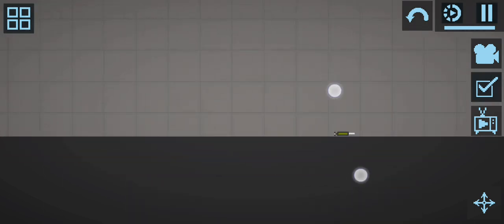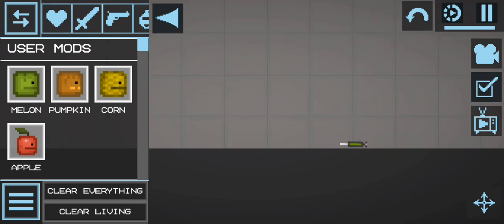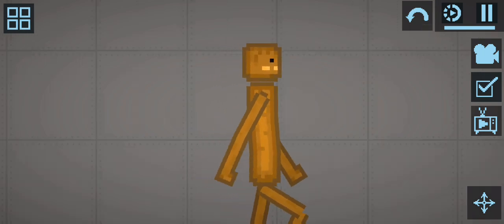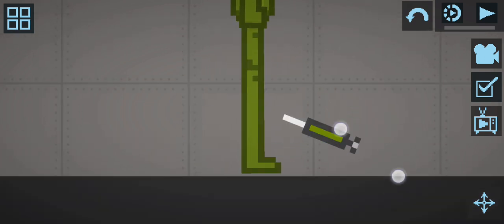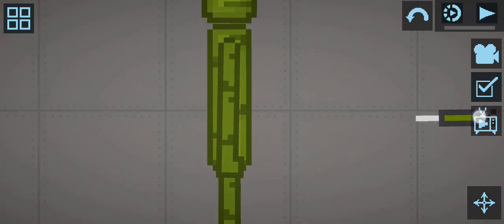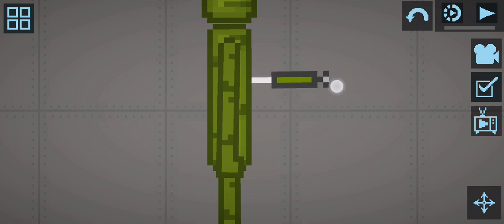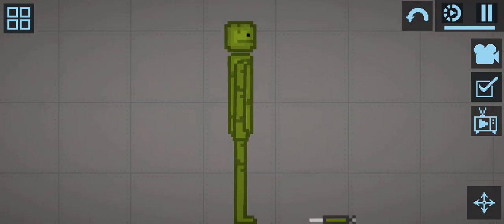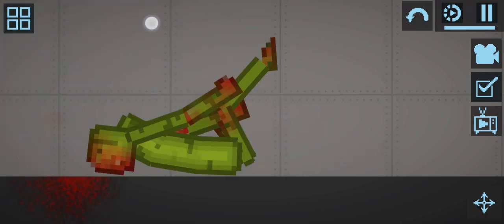Secret Syringe in nuclear bomb:melon concept(melon Syringe)